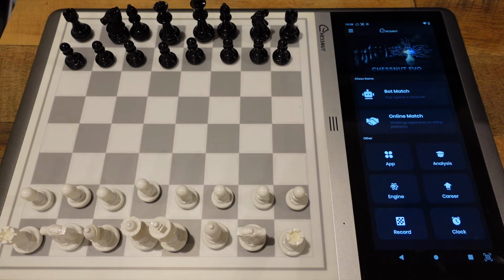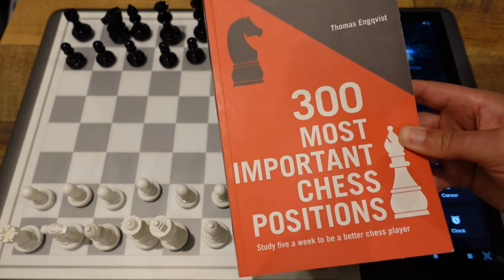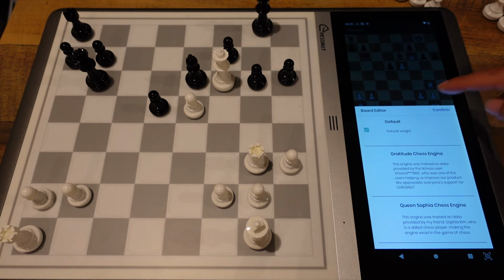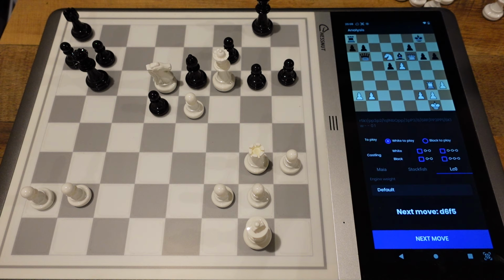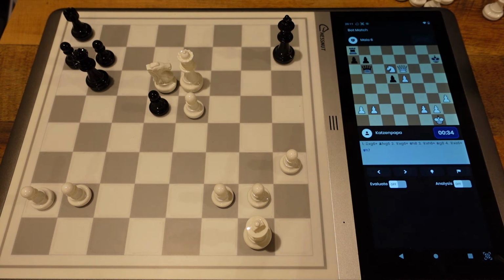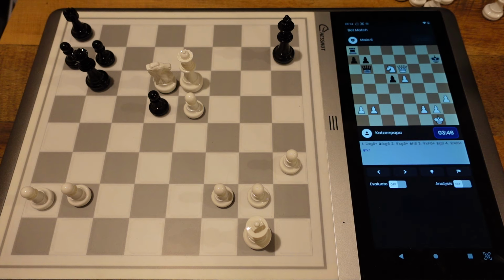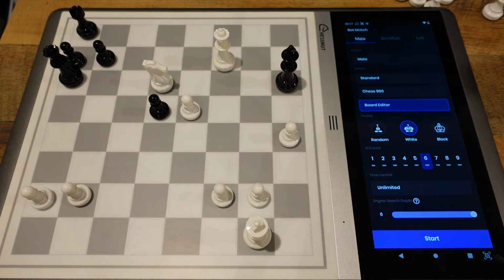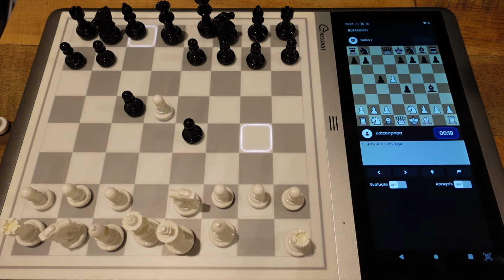How to use the Chessnut EVO to study and analyze position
Links:

The Art of Sacrifice (book)

Budget Wood Chess Set:

Amazon storefront:

Rooking Ending Book:

World Chess Championship Chess set academy edition:

Millennium King Performance:

DGT Centaur: